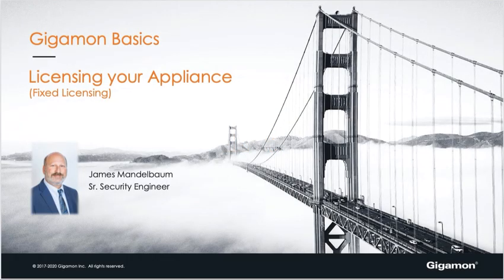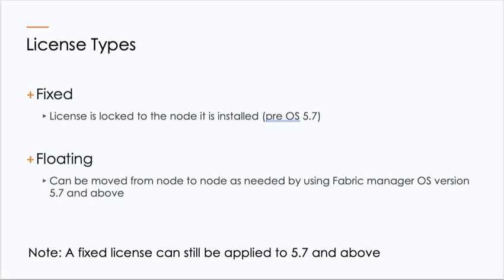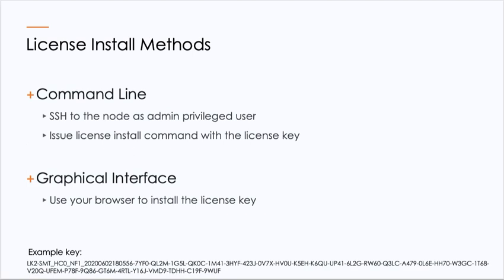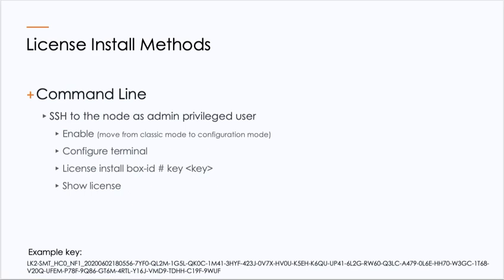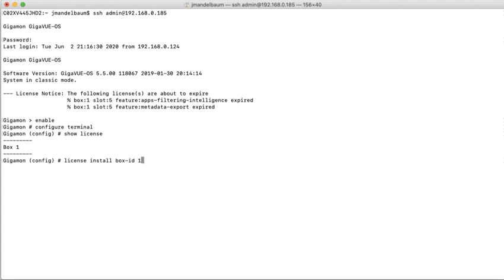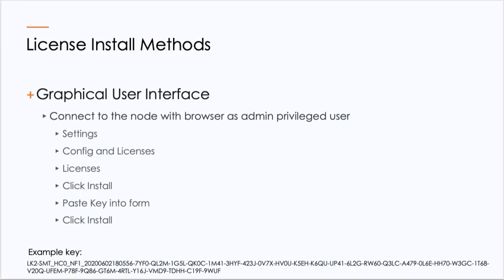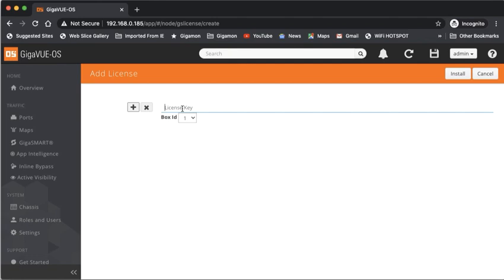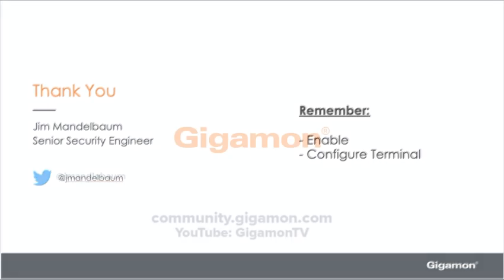Gigamon Basics: Licensing your HC appliance – fixed licensing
Review of the different license types and how to enable licenses at the command-line and through the GUI. Note: This is for fixed licensing only